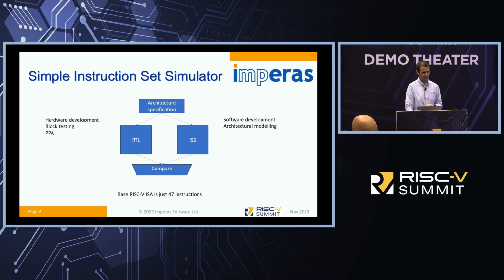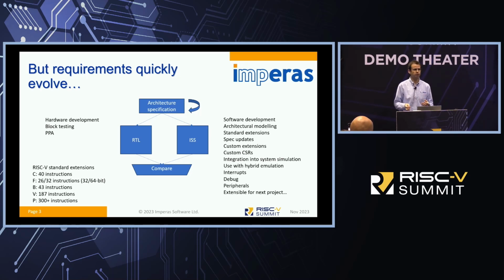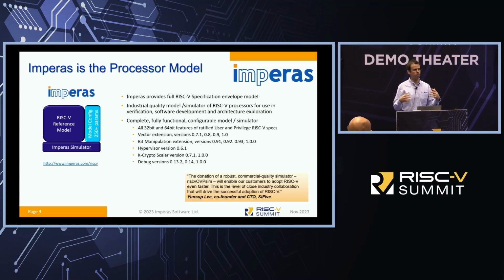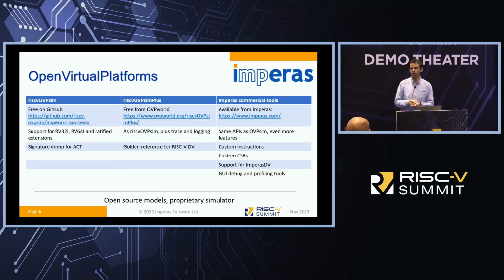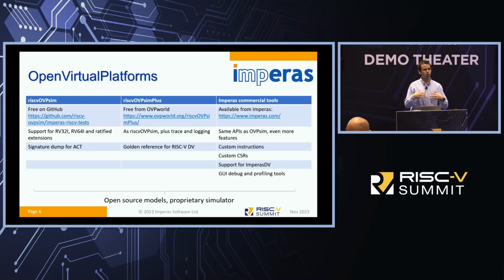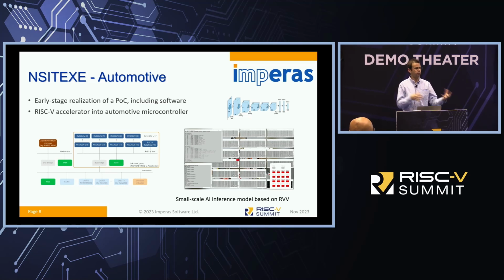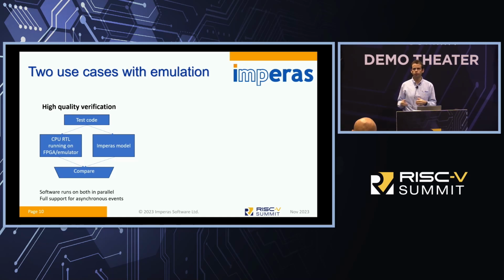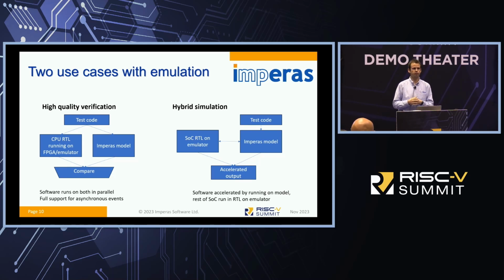Demo: Imperas/OVP RISC-V Models: Not Your Grandparents’ ISS - Jon Taylor, Imperas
Many of us have built an instruction set simulator (ISS) at some point in our academic or professional careers. Simple thing, an ISS: purpose-built for running a bit of software, or used as a reference model. But what happened to that simple ISS over the last 10 years? The ISS has evolved as project requirements have evolved. It now has to support processor verification in a SystemVerilog environment, maybe with UVM, it has to support architectural exploration, it has to support not only modeling of the processor but also the processing subsystem and even the full SoC for software development purposes. It has to work well with third party tools, and be fully productized supported for these purposes for both internal teams and external users. This presentation will elaborate these requirements, and using a variety of user examples will show how Imperas with the Open Virtual Platforms (OVP) Fast Processor Models has provided a flexible, configurable, fully commercially supported simulation and modeling library and framework to satisfy these requirements.